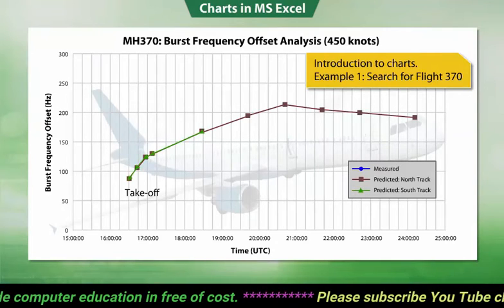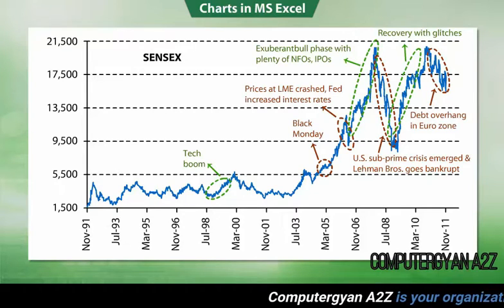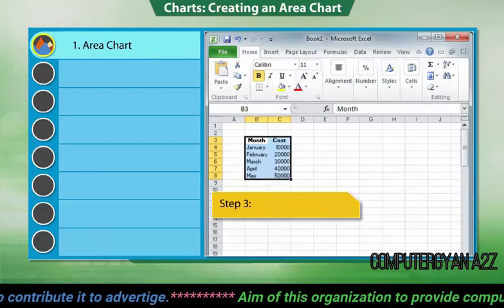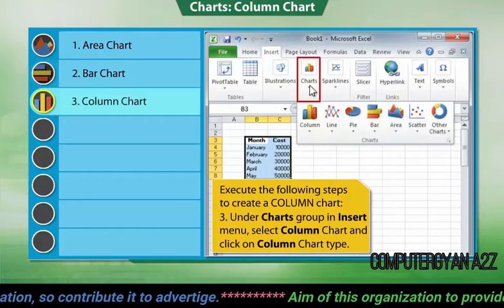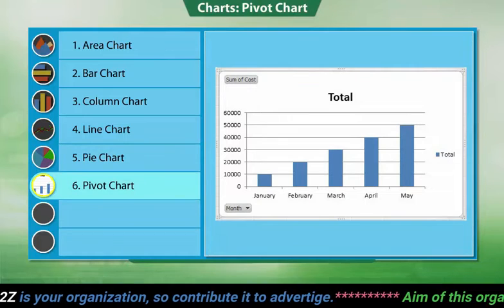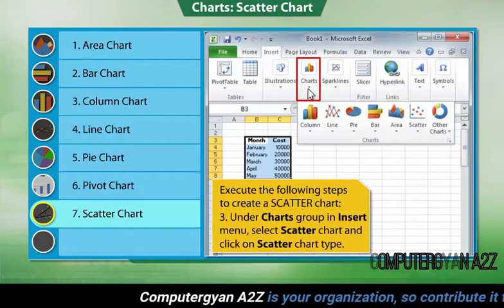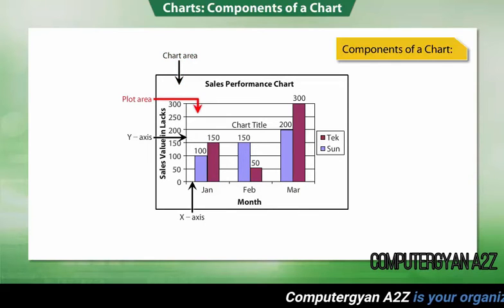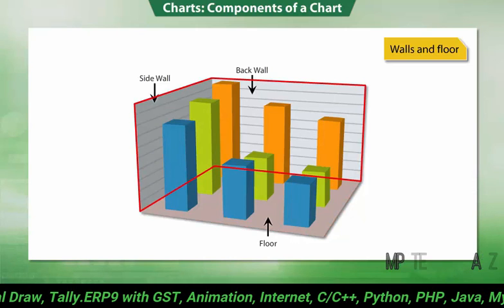Create charts in Excel (Chapter 03)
Powerd by.